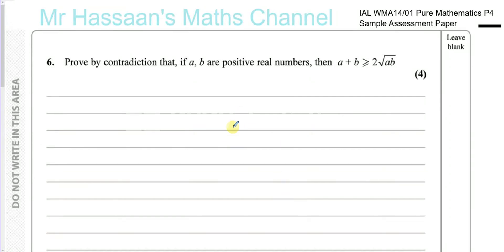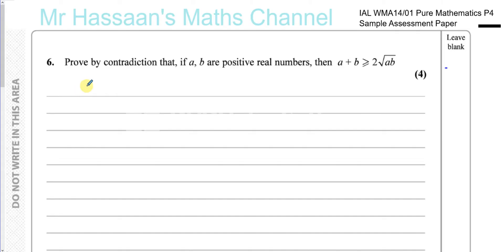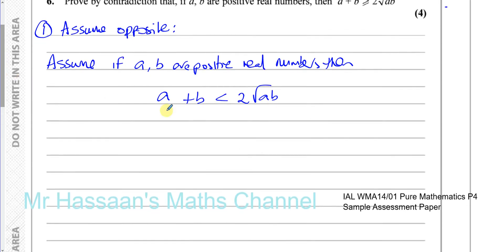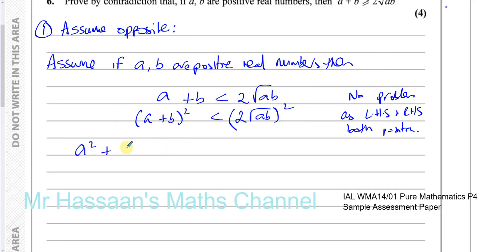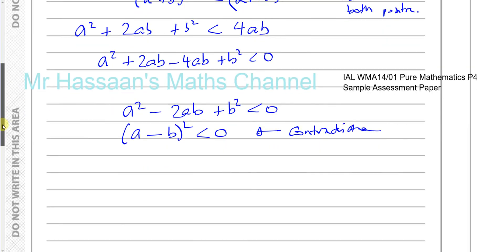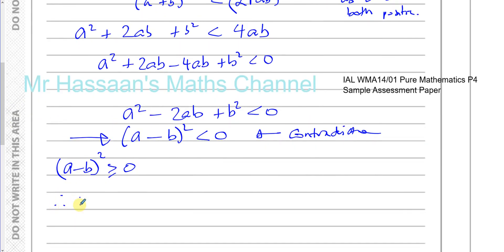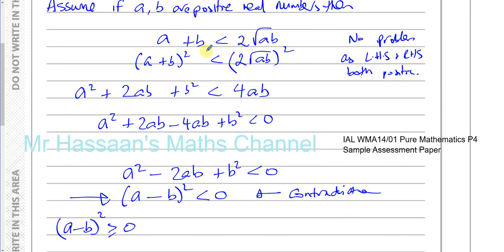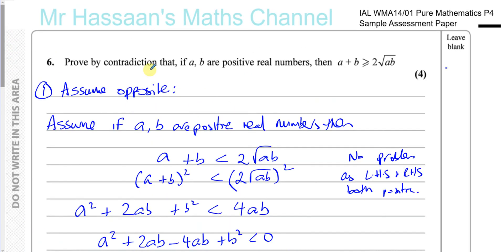EDEXCEL IAL WMA14 P4 new Sample Assesment Paper Q6 Proof by Contradiction